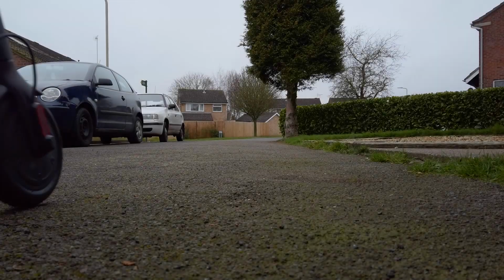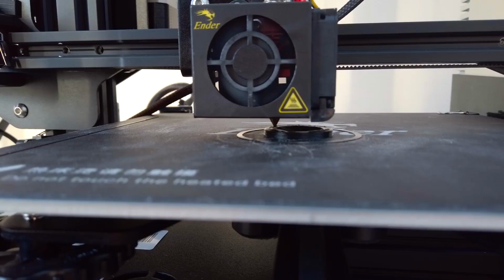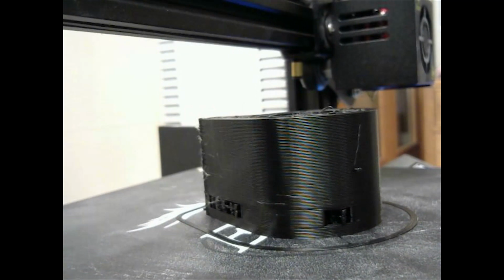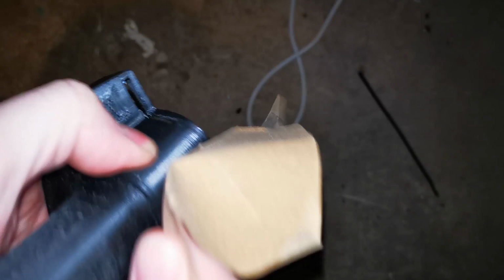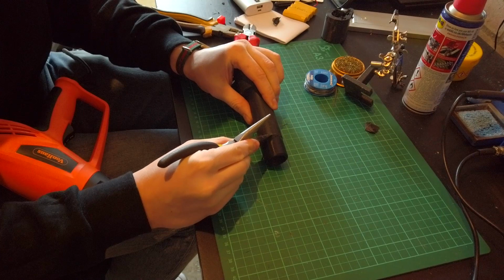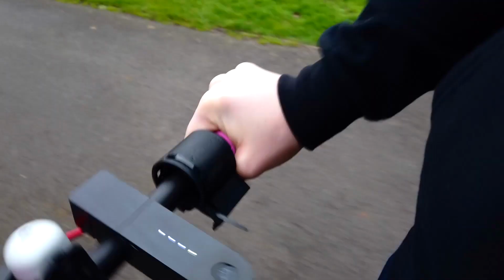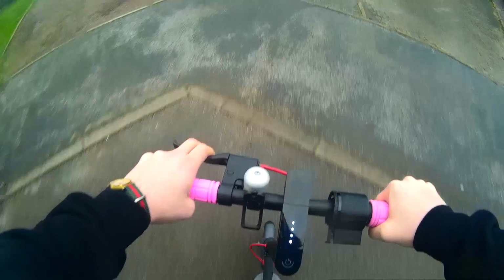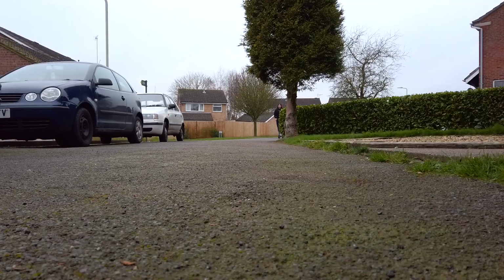Xiaomi M365 Scooter Twist Grip Throttle Mod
3D printing and testing a motorcycle style twist throttle on the Xiaomi M365 Electric Scooter.

Buy stuff:
US:
Ender 3

UK:
Ender 3